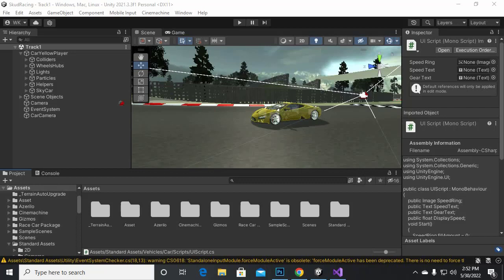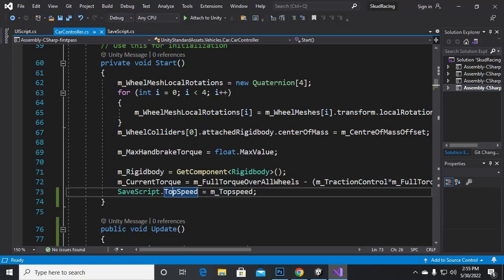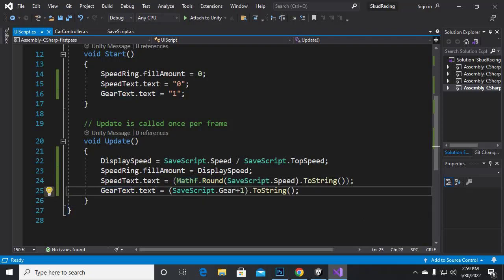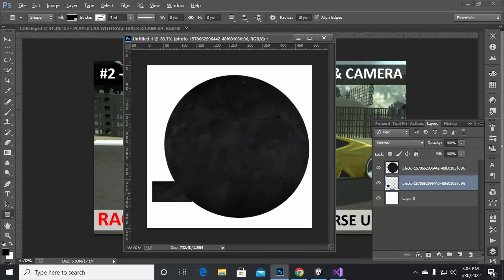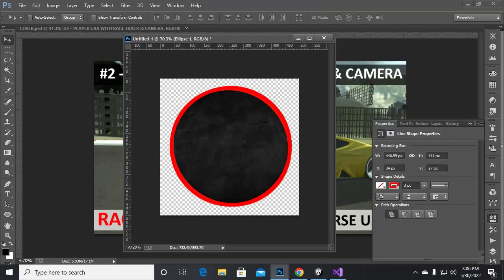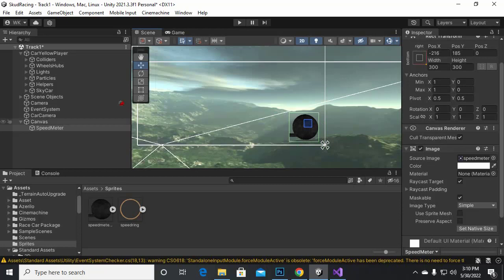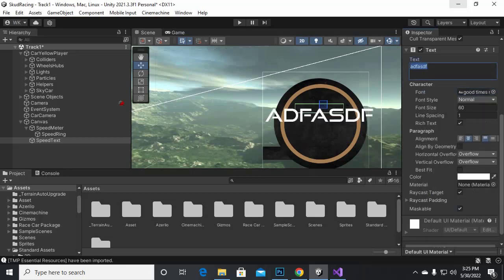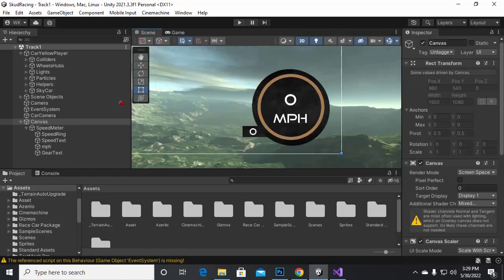How To Create Speed Meter And Gears System #3 | Car Racing Game Complete Course Unity 3d